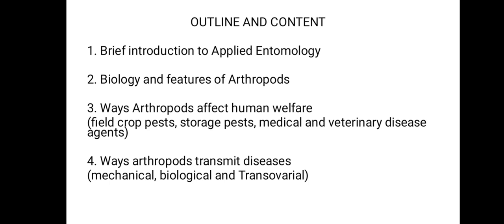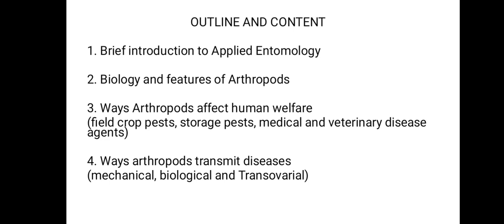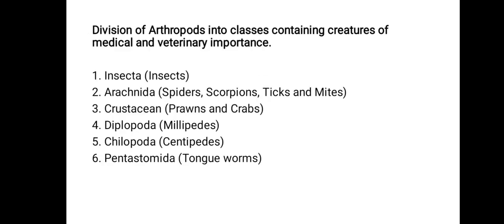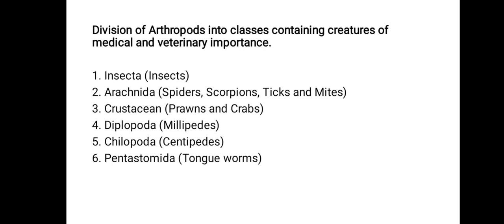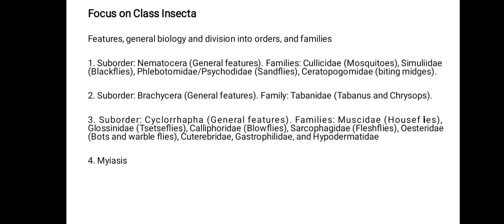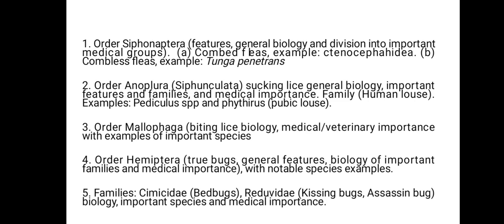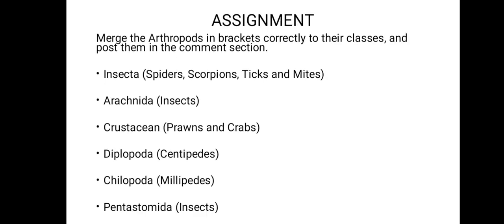PAE 473 - Introduction to Applied Entomology